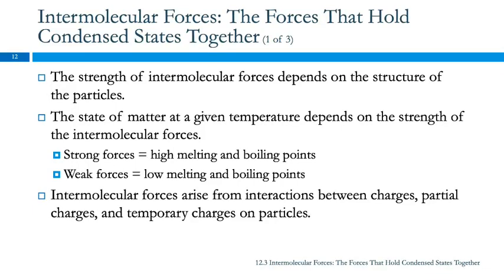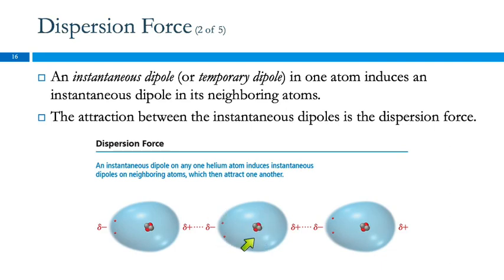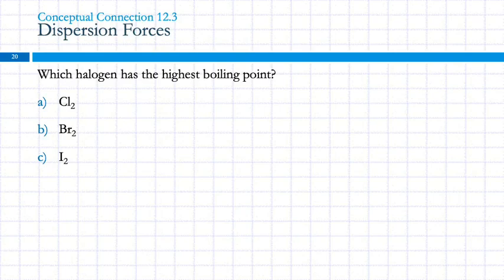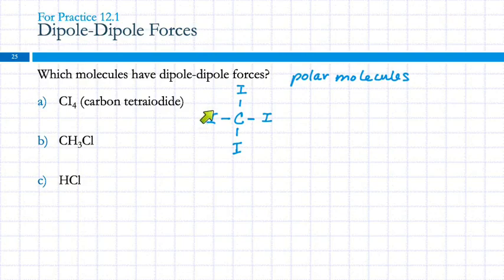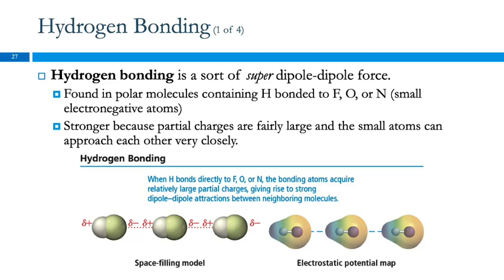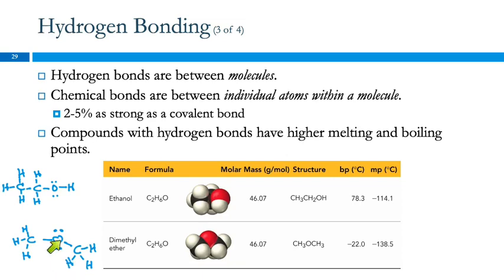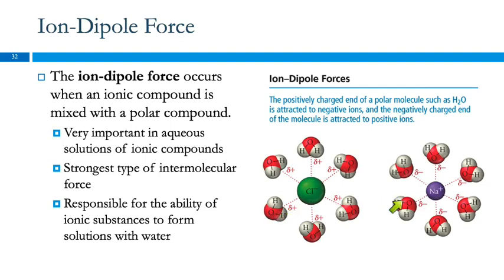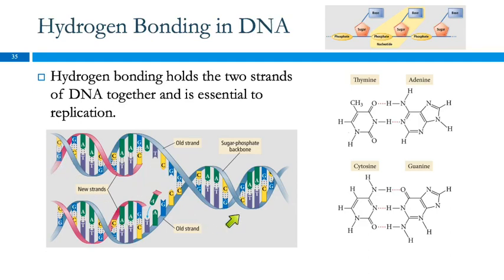12.3 Intermolecular Forces: The Forces That Hold Condensed States Together